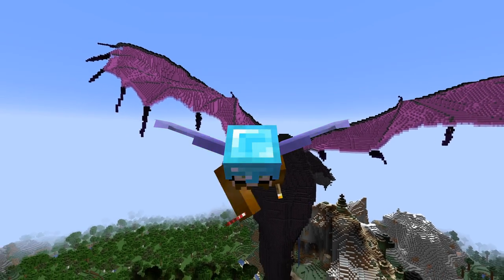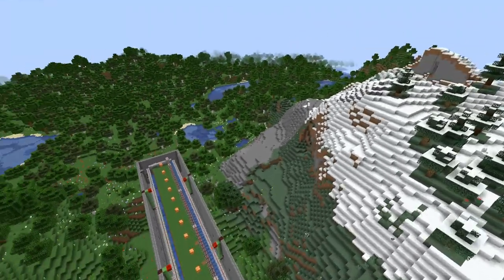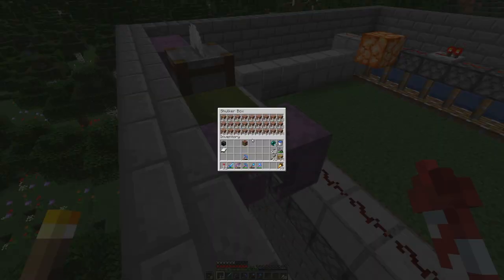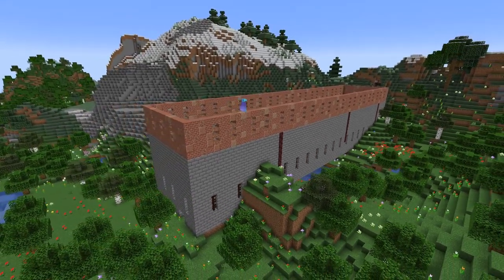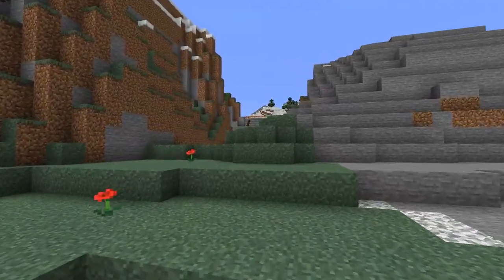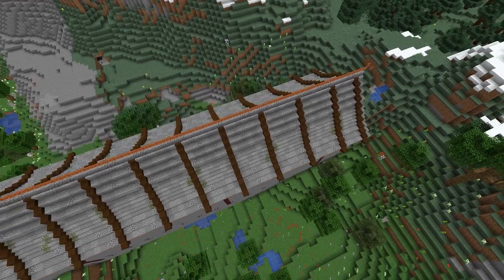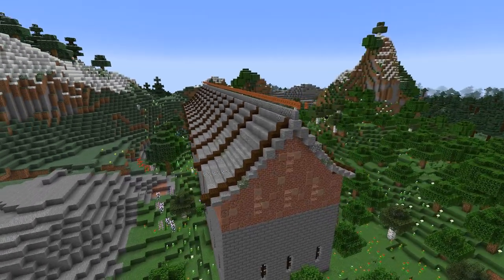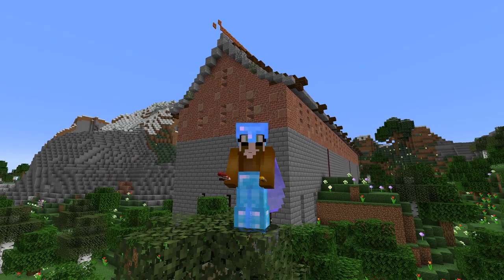Minecraft 1.18 - E95: Flower Factory building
Tackling another farm building today.